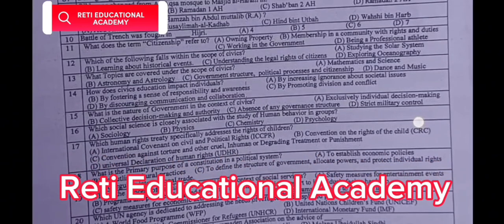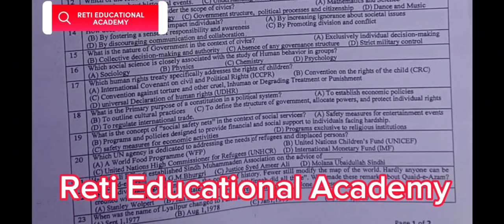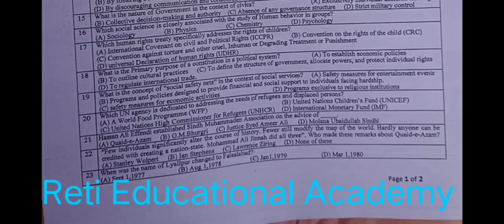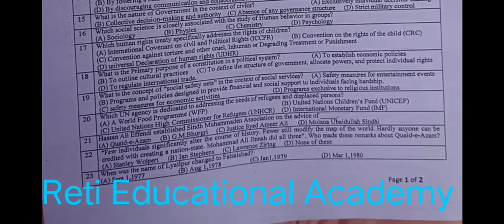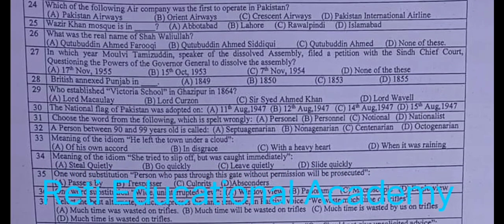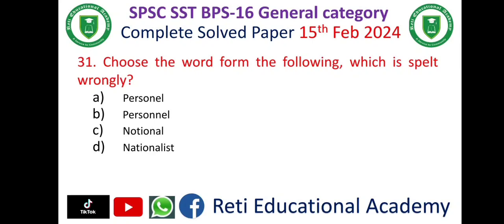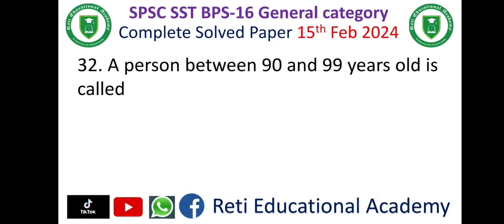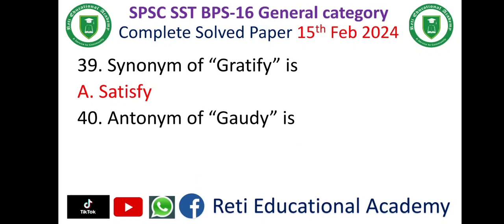SPSC SST General Category Complete Solved Paper 15 02 2024 Secondary School Teacher Complete Paper 1